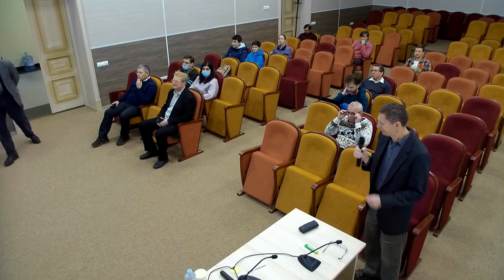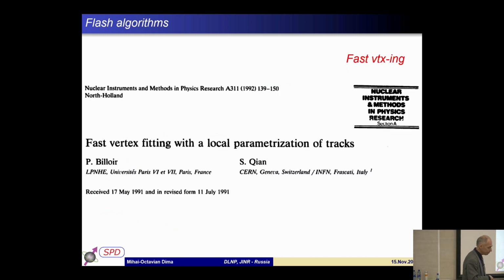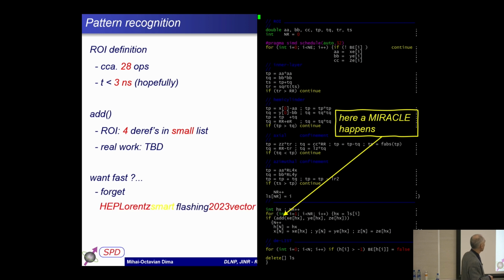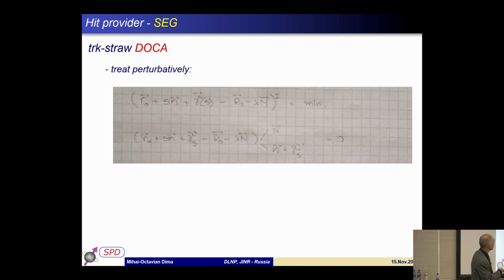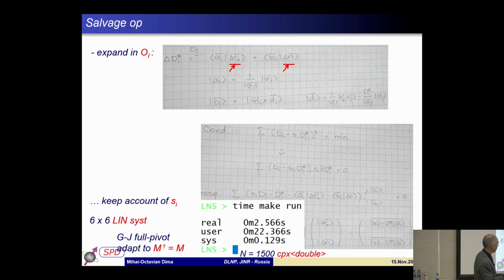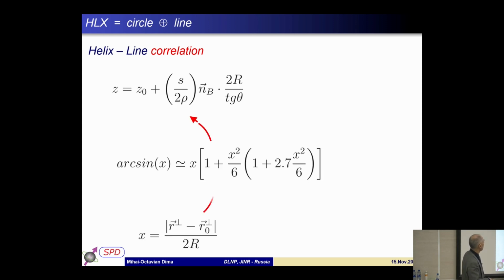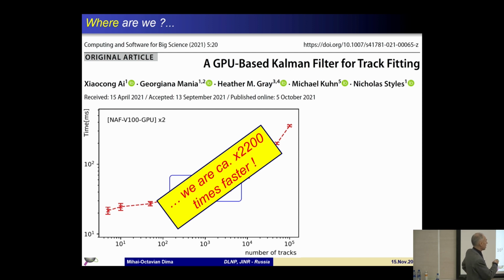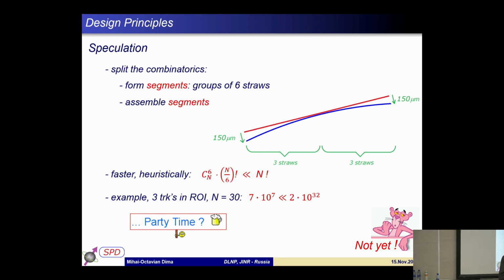Mihai Dima "Flash algorithms in particle physics"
Видеозапись общелабораторного семинара 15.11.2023 г. Димы Михай-Октавиана (Mihai Dima)  "Флеш-алгоритмы в физике элементарных частиц" (язык семинара - английский).

Для решения таких задач реального времени, как триггер, онлайн-мониторинг и фильтрование потока данных, при принятии требуемого решения в некоторых случаях необходимо базовое восстановление треков и вершин. Это может быть сделано с помощью быстрых флеш-алгоритмов. Сделан обзор ряда случаев их применения и предложен алгоритм быстрой реконструкции треков в детекторе SPD, не приводящий к систематическим искажениям отобранных данных. Основная идея заключается в том, чтобы разделить комбинаторику при распознавании образов на формирование сегментов и сборку треков (из сегментов). При формирование сегментов треки можно приближенно рассматривать как прямые, что позволяет решить задачу с помощью флеш-алгоритмов.  Дальнейшая сборка трека может быть также выполнена с помощью флеш алгоритмов при подгонке окружностей и прямых в разных группах переменных и проверки спиральной траектории трека на последнем этапе. Такой подход представляется весьма перспективным.

(В связи с избранием на должность ведущего научного сотрудника.)